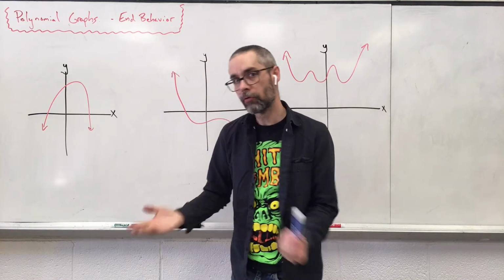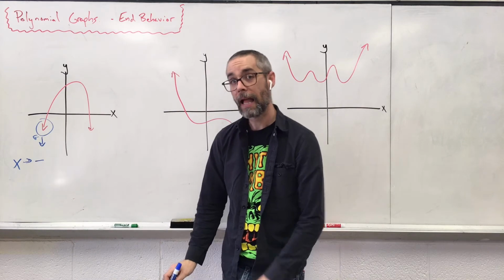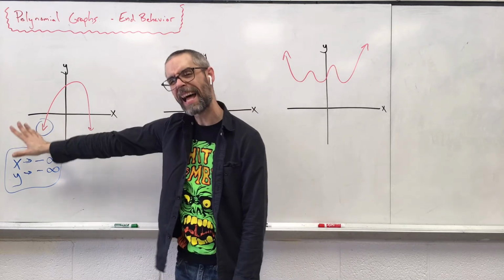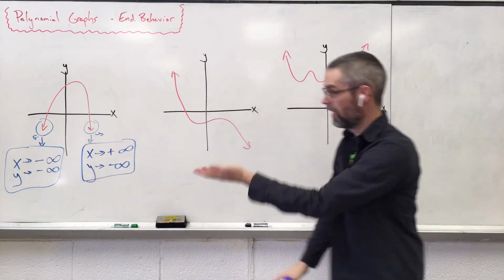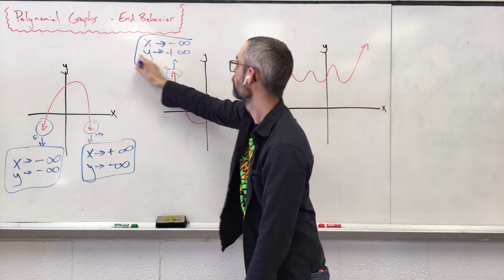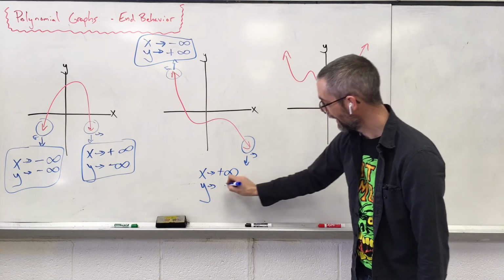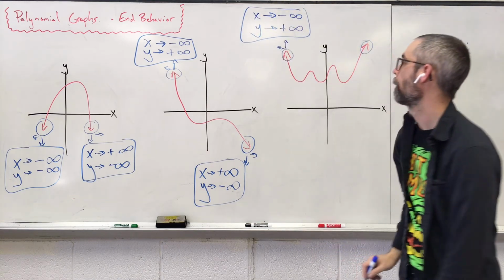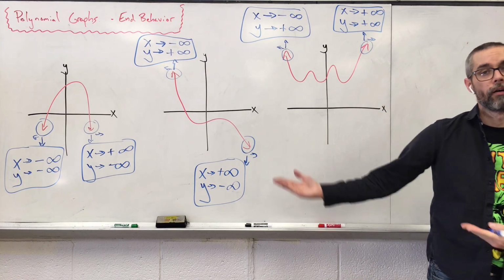Algebra: Polynomial Graphs and their End Behavior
Algebra: Understand how to find the end behavior of a polynomial graph.